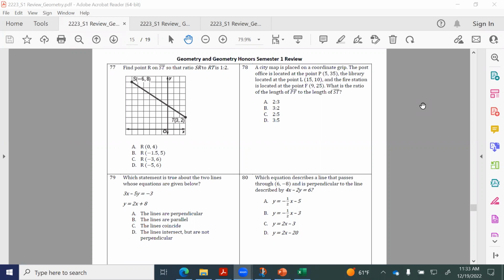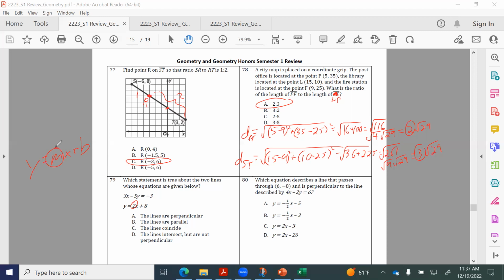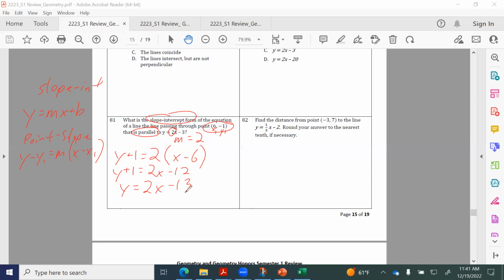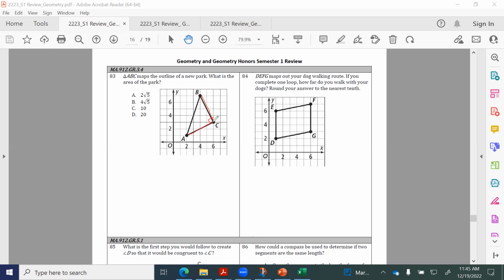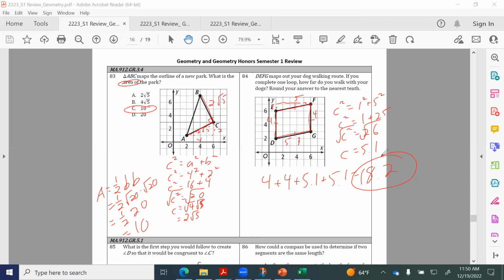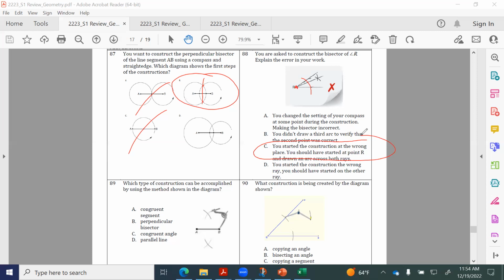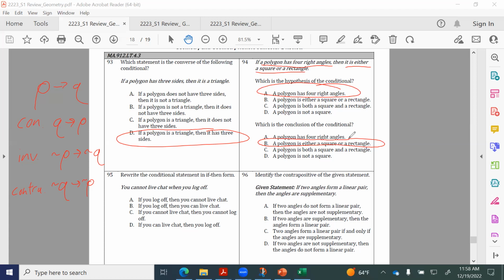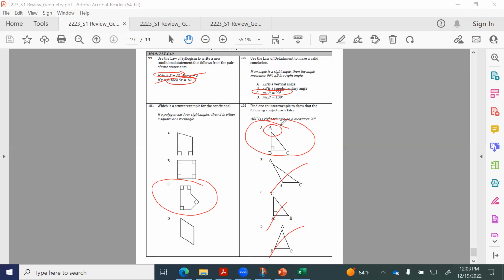12-19-22 Hillsborough County Geometry exam review 77-102